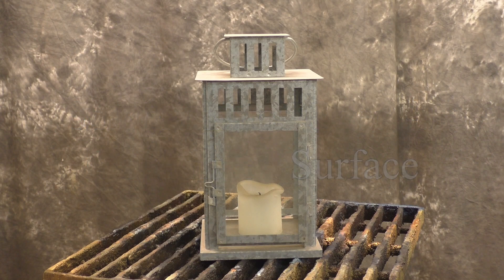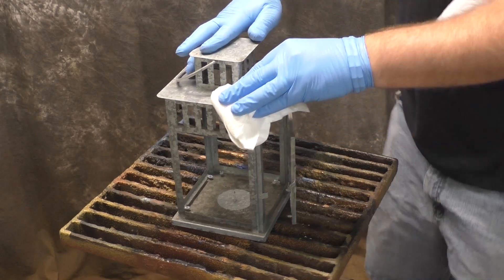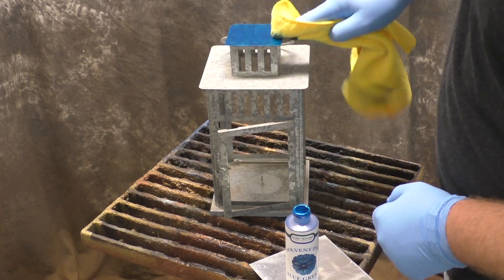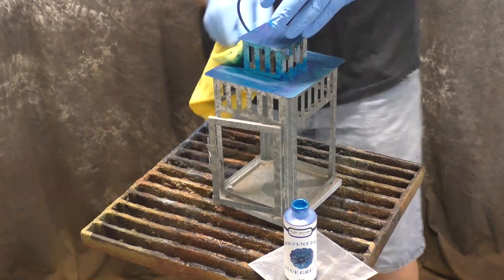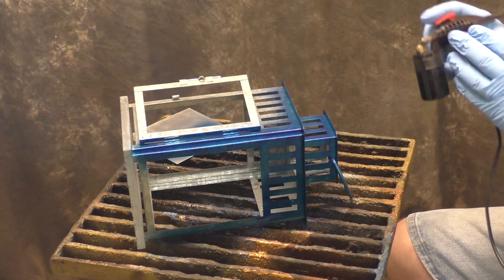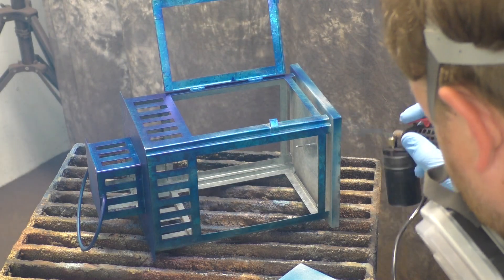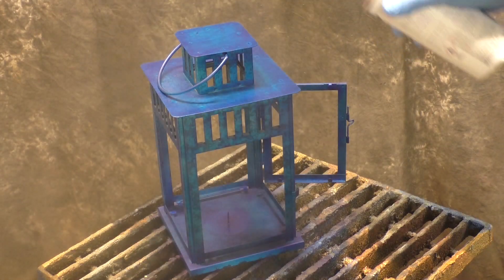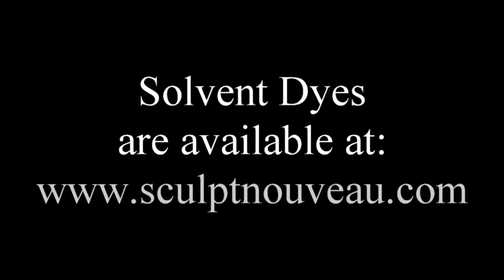Solvent Dyes Over A Galvanized Surface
In this video we apply Solvent Dyes over a galvanized surface to show the galvanized pattern. This is an easy way to get a vibrant finish for those DIYers out there.